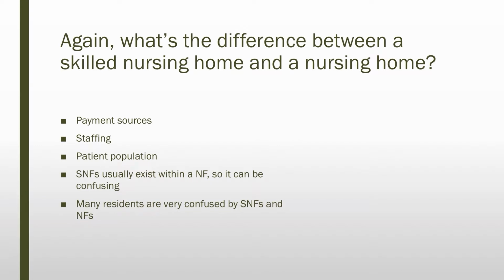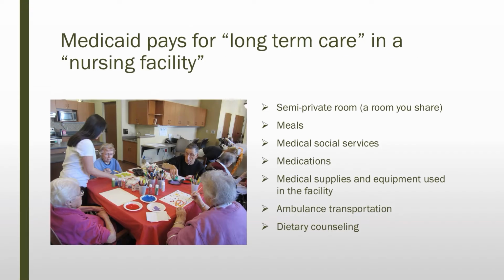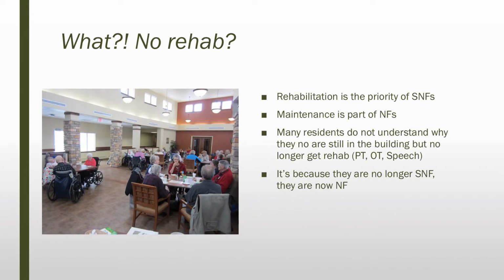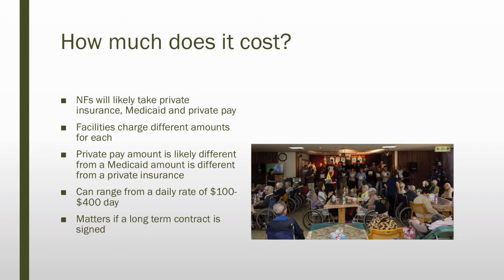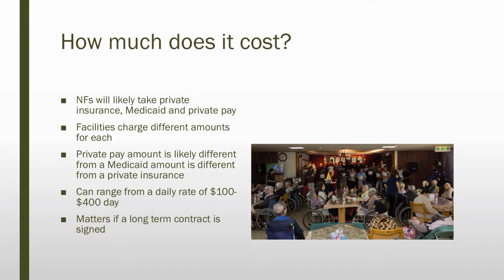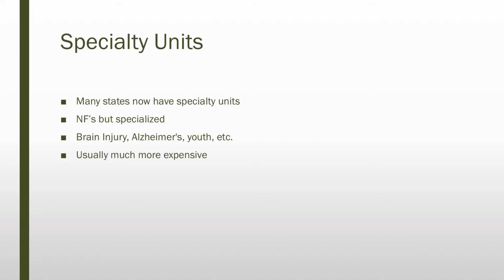04. Week 4 (UMass: Public Health 627)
Welcome to Week 4 of UMass: Public Health 627